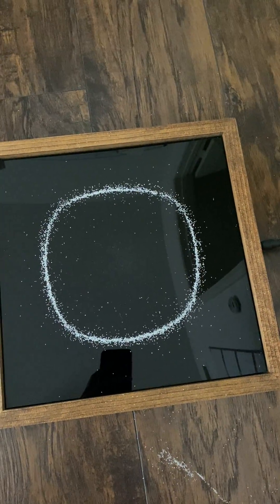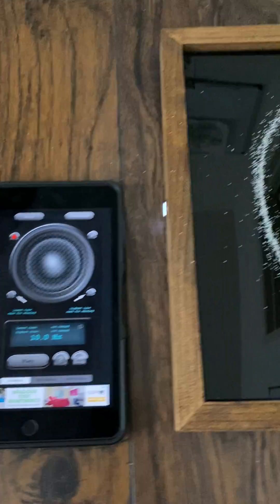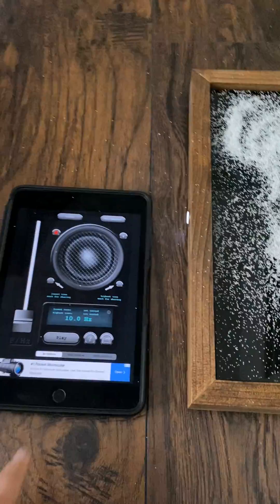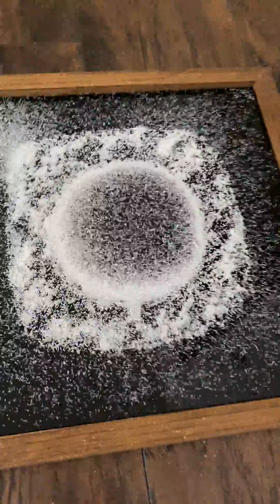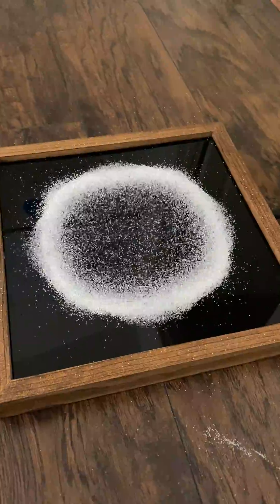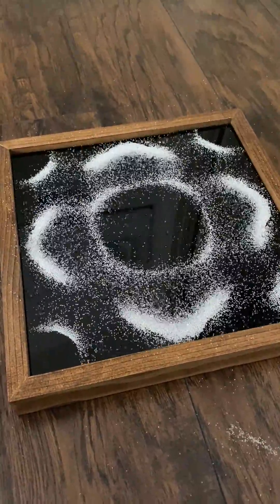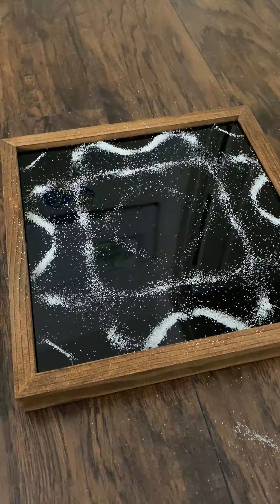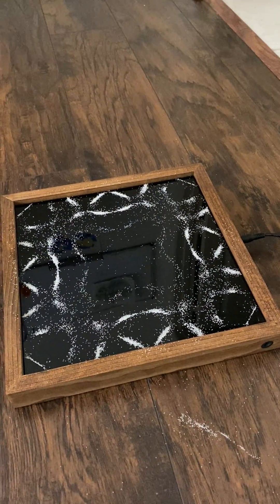Cymatics Device Decodes Ancient Mystery (and applications for the future!)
Ever since I was a kid I‘ve been fascinated with SOUND…and not just to make music…but to use it to build technology and even heal the human body.

Sound is something we can feel…music is something we create and can have a huge emotional impact on someone.

This idea has led me on a quest over the last 20 years to discover where sound comes from, how sound works and how it creates our reality.

In the video, I show one of the cool devices I’ve used to see how different sound vibrations can carry (in)formation.

This is called cymatics…the art and science of visible sound. Different frequencies create different shapes.

While it may seem like a “new and innovative” technology…it’s not. The ancients knew things about sounds that we don’t quite understand…yet!

They knew of these grand sound technologies…and they built them into their pyramids, temples, homes, cities, colosseums and churches.

Why?

Because, they vibrate at certain frequencies and have an impact on those that come near them.

Tibetan bowls when played individually or together create shapes that are absolutely stunning. (I’ll post a future vid.)

Hence the term “mantra” or “positive affirmation”. By repetition of these sounds and by vibrating at these frequencies…you become…well…just that.

If sound and music are experiential…then it can also be used to set deep emotional and psychological patterns into a being.

Right? Right.

I’ve been unraveling layers and layers of ancient texts and finding specific frequencies and notes that can shift a being’s consciousness.

I’m excited where the future will take this science. This is where technology is headed…sound.